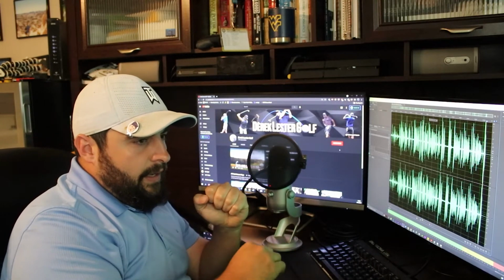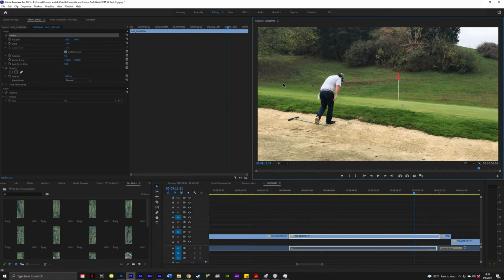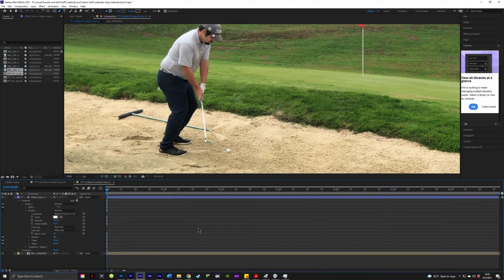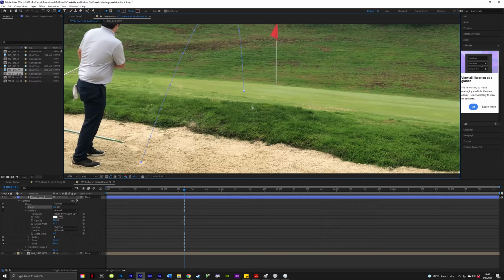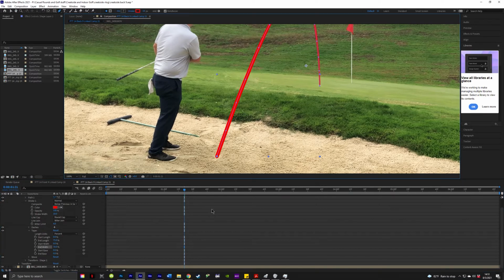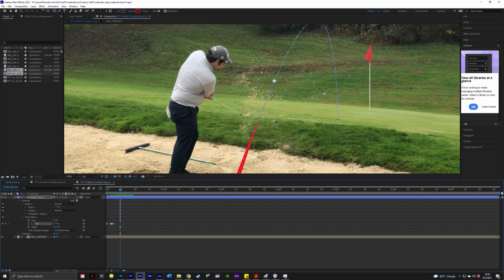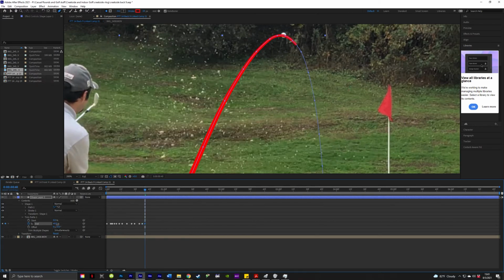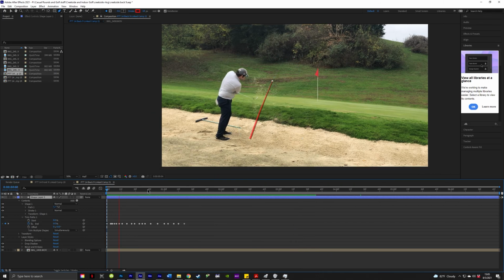Trace Golf Shots Like a Pro with After Effects and Premiere Pro! | Pro Tracer Tutorial | The Basics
If you're interested in me working with you to help make your Golf content even better, then contact me through any of my socials or through the e-mail on the about section of my youtube channel.

This is an updated tutorial on how to apply Shot Tracers or pro tracing to your golf content.

I decided to cut the video into three parts because the original edit was very long.  This video will demonstrate the mechanics of the dynamic link between After Effects and Premiere Pro and the basic shot tracing steps.